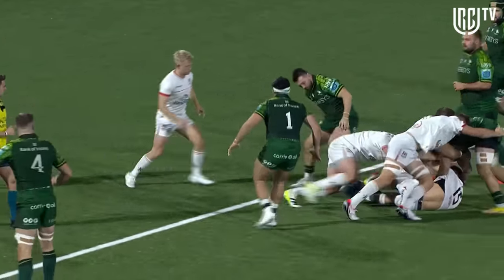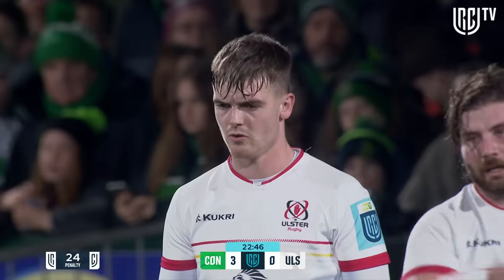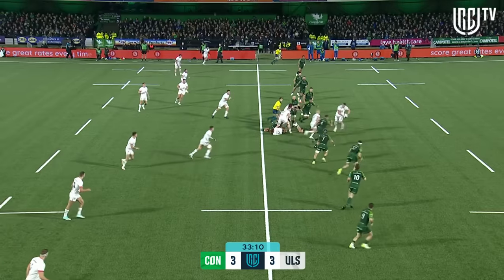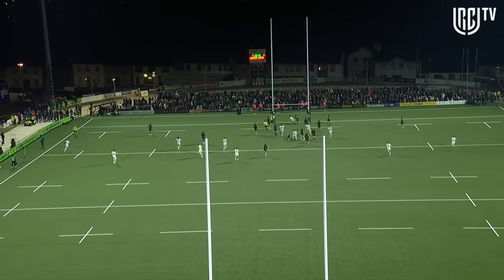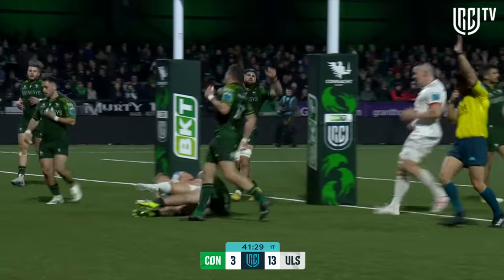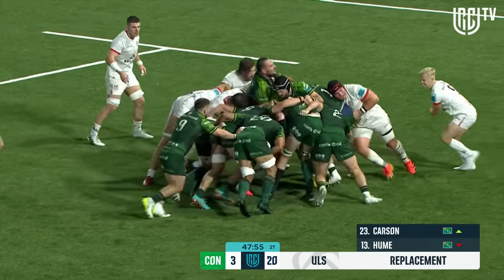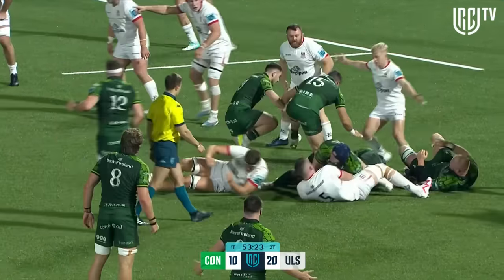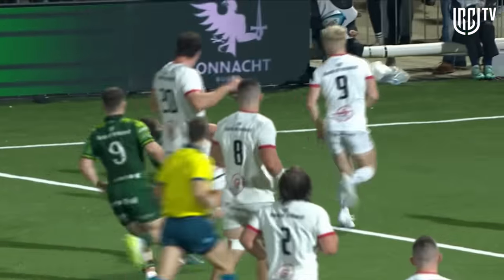Connacht v Ulster | Instant Highlights | Round 3 | URC 2023/24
Watch instant highlights of the action as Connacht took on Ulster in ROUND 3 of the BKT United Rugby Championship.

00:00:00 - Pre Match by Ulster
00:00:11 - Match Start by Connacht
00:00:29 - Penalty Goal by Jack Carty
00:00:44 - Penalty Goal by Jake Flannery
00:00:54 - Try by Jake Flannery
00:01:33 - Try by Dave Shanahan
00:02:05 - Try by Cathal Forde
00:02:21 - Try by Tom Farrell
00:02:49 - Try by Diarmuid Kilgallen
00:03:07 - Match End by Connacht